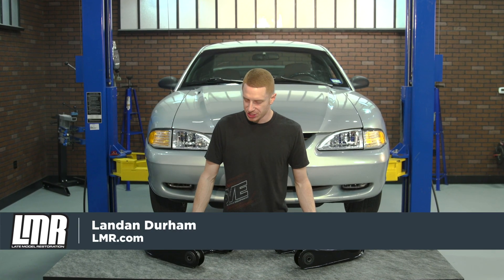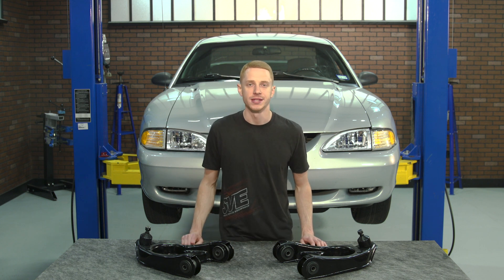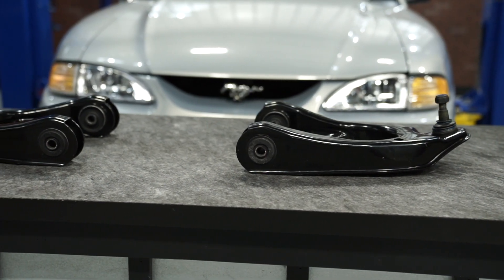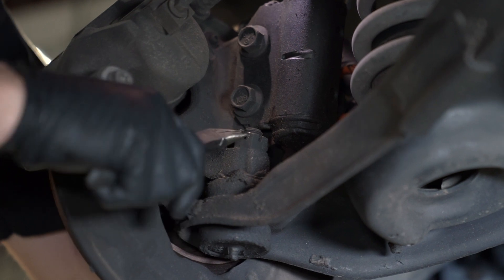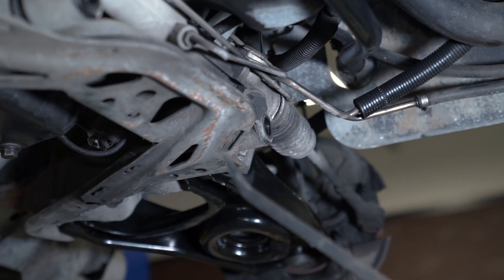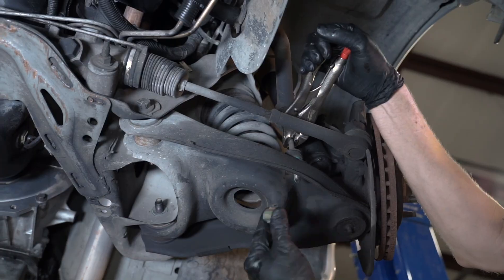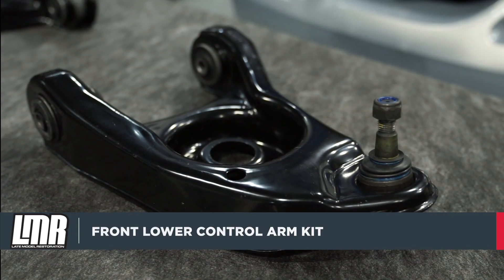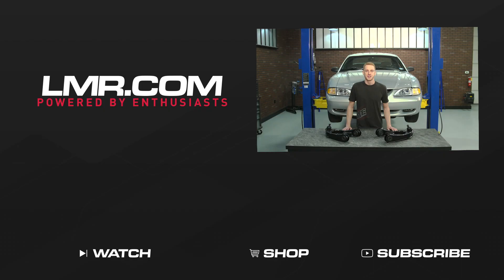1994-2004 Mustang Front Lower Control Arm Kit - Install & Review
Direct Replacement Lower Control Arms.
These 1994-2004 Mustang direct replacement lower control arms are the perfect way to restore your SN-95 or New Edge suspension. Factory control arms can become damaged, ball joints can wear out, and bushings can start to deteriorate, leaving you with a rough ride and front end noises. This front lower control arm kit features both the left hand and right-hand control arms, rubber bushings and ball joints pre-installed for a bolt on replacement. These controls arms are made from stamped steel just like OE arms. Pick up a set today to get your 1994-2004 Mustang riding smoothly again!

Fitment Note:
- These are sold as a kit or individually if you are needed to replace just one side. Each control arm will service an 03-04 Cobra control arm except these will not have the nylon bushings or low friction ball joints.

Benefits:
- Stamped Steel Design
- 100% Bolt On
- Direct Replacement For Factory Arms
- Bushings & Ball Joints Pre-Installed
- Includes Both LH & RH